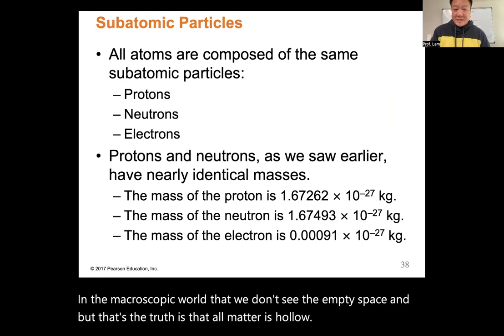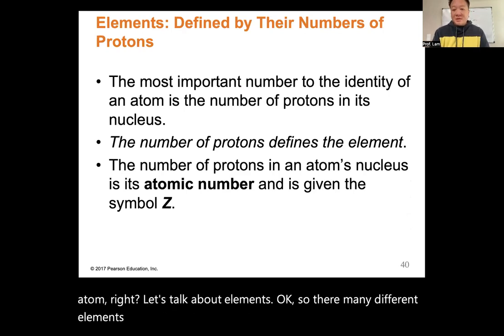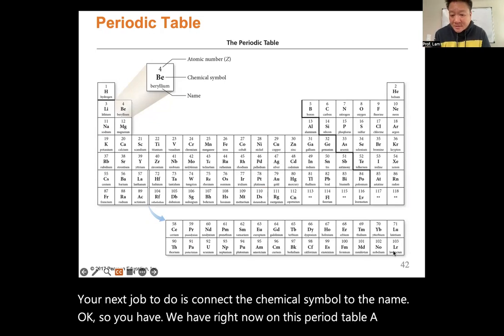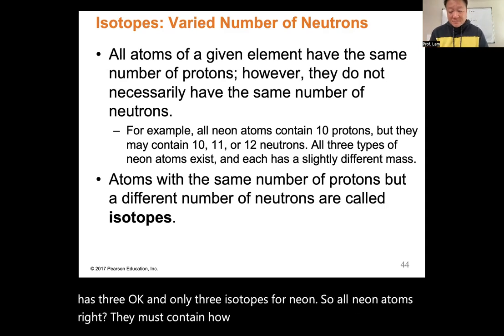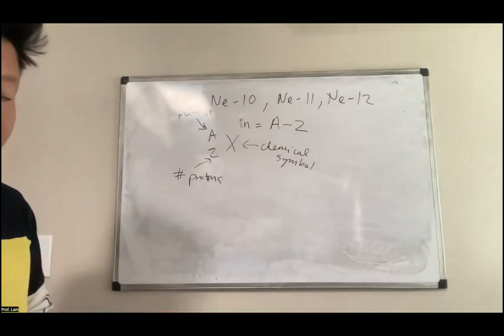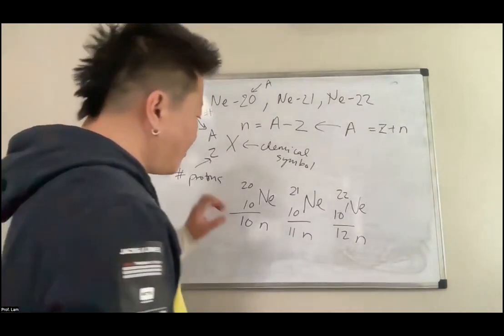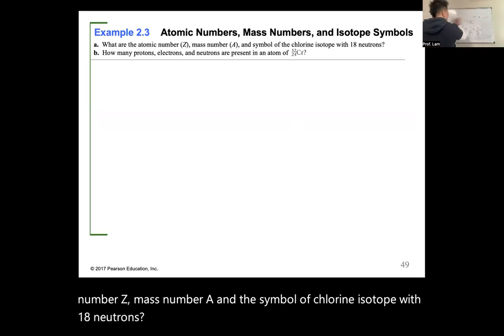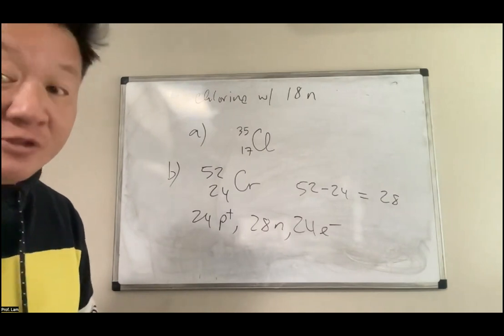Chem 160 Section 3.4 - Isotopes